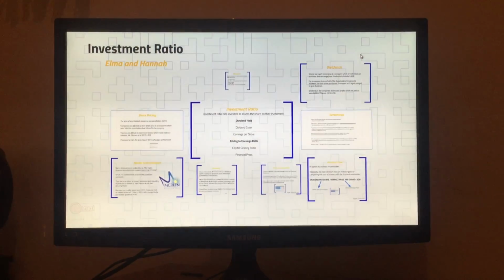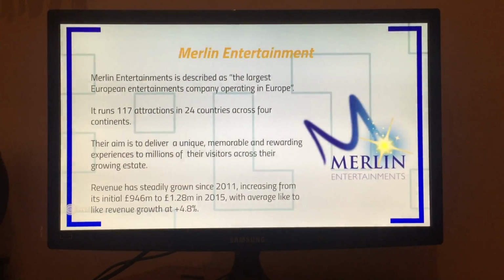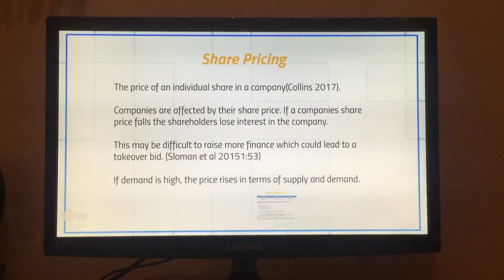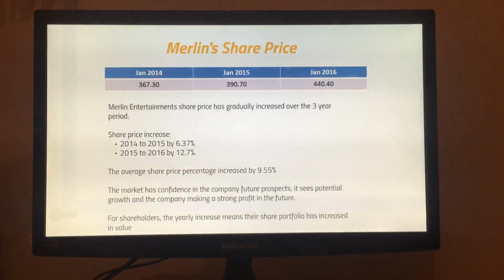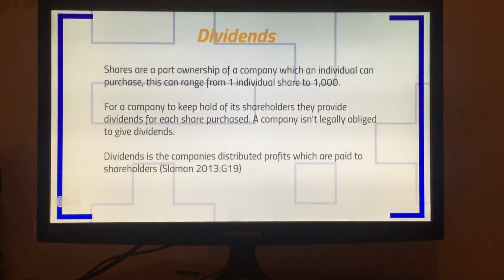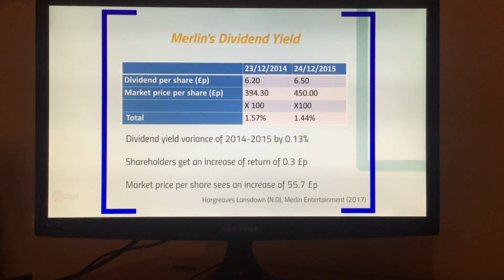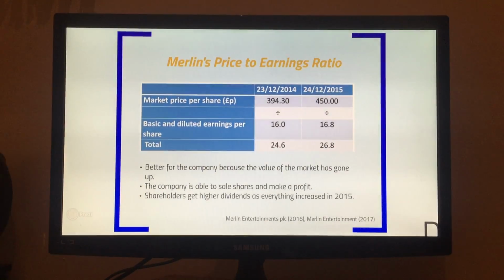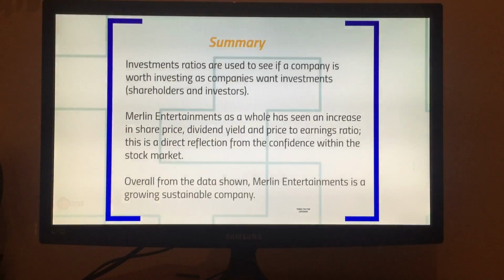202 SEM Vodcast Elma and Hannah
202 SEM Vodcast about Investment Ratios